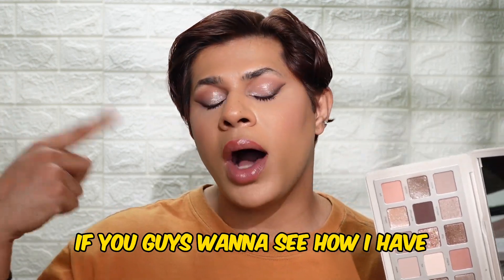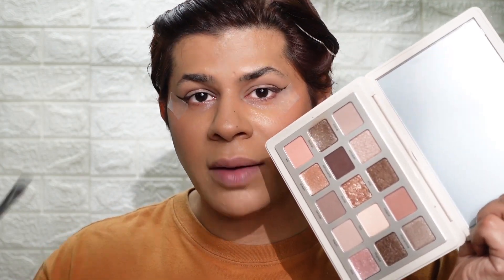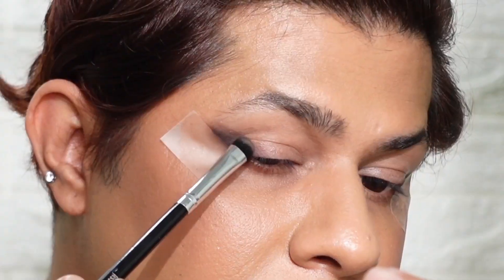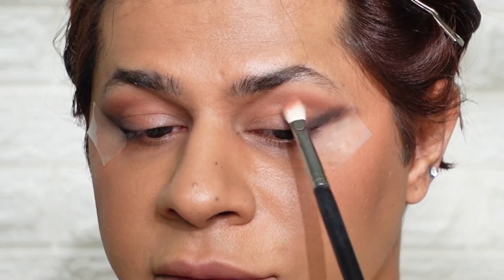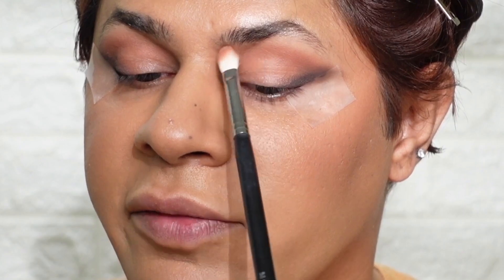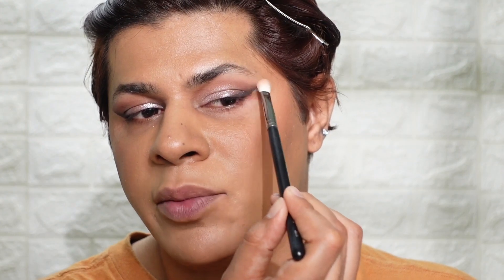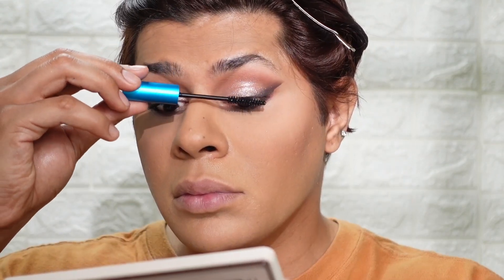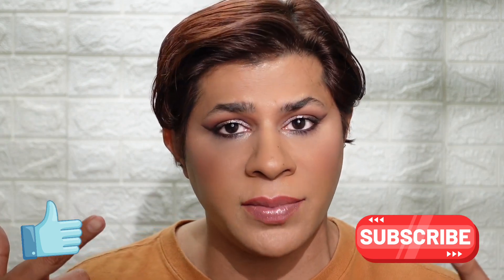Hooded Eyes: Natasha Denona I Need a Nude Eyeshadow Tutorial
NONE AVAILABLE SO FAR LOL!!